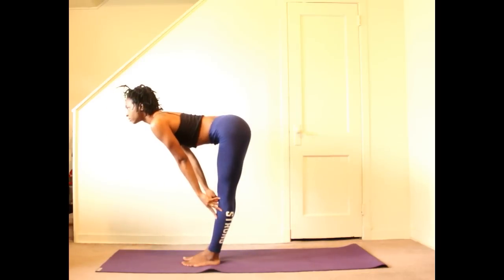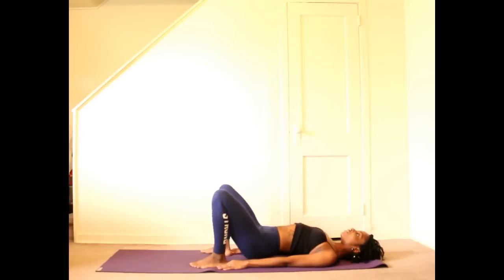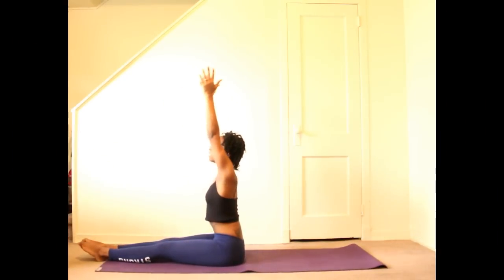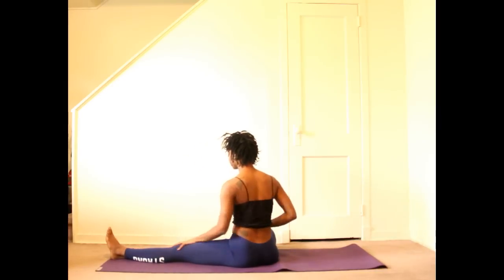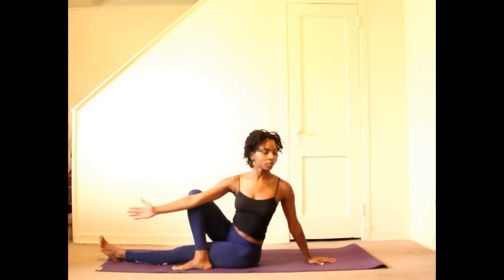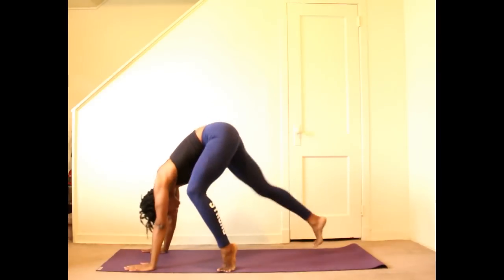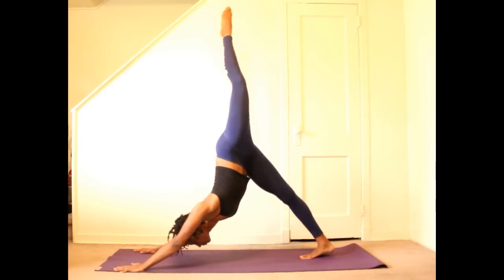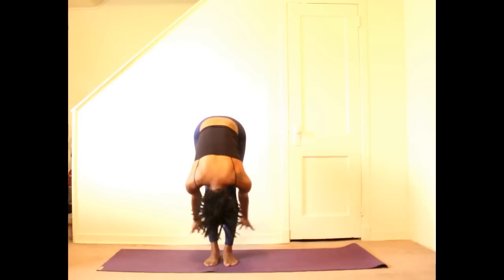Yoga Sequence for a Healthy Spine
Comment your thoughts & feedback below!